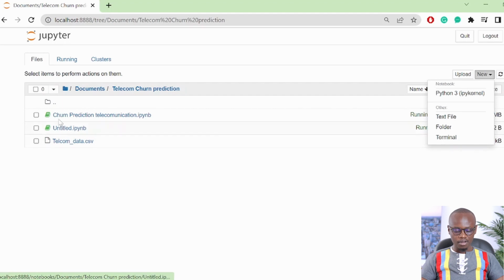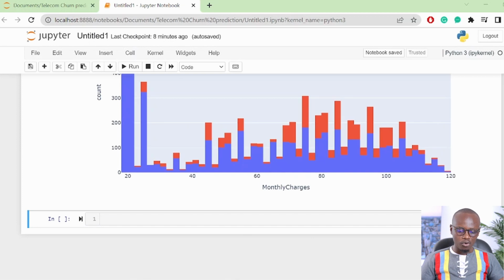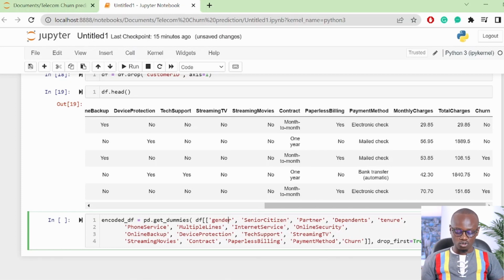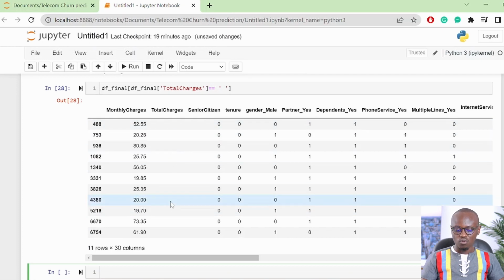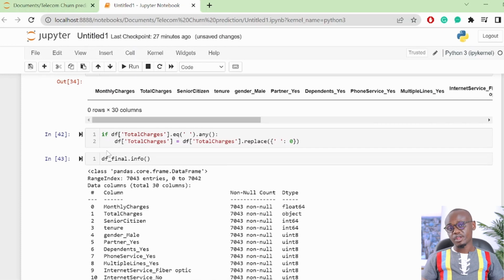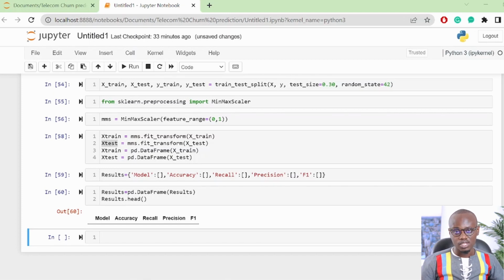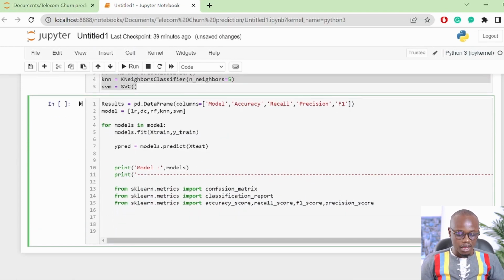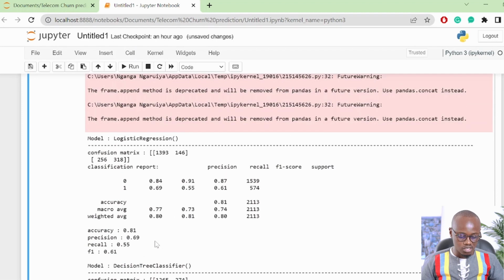A Simple ML Project on How to Predict Customer Churn for Telecoms | The African Data Scientist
In this video, we will explore the world of telecoms and delve into the challenge of predicting customer churn. We will take you on a journey from data collection and preprocessing to model building and evaluation, using a real-life telecoms dataset. Using Python, we will show you step-by-step how to build a churn prediction model, incorporating techniques such as feature engineering, model selection, and hyperparameter tuning. By the end of this video, you will have a comprehensive understanding of how to predict customer churn for telecoms, and be armed with the skills needed to create your own churn prediction model. So come along for the ride and let's get started!